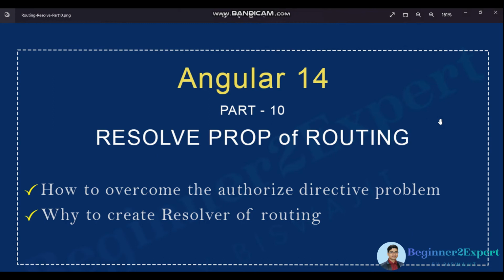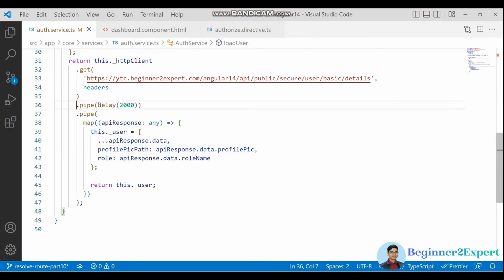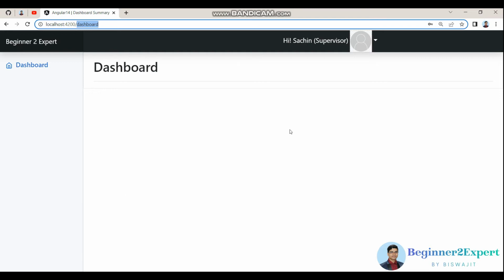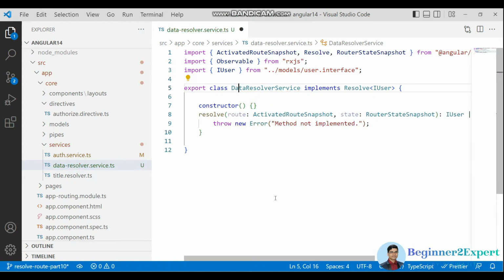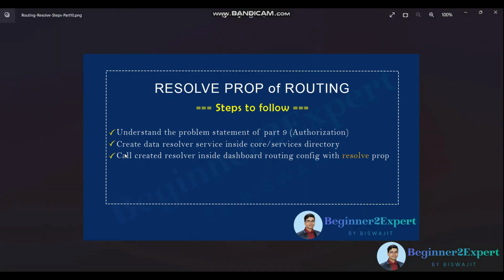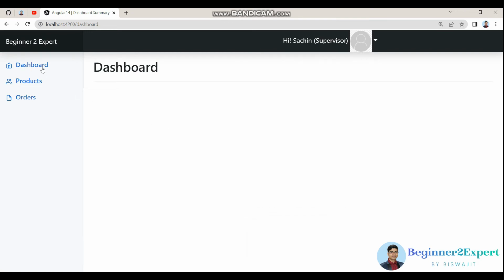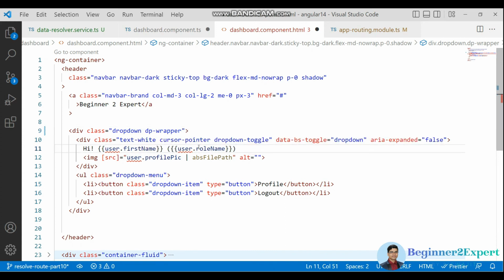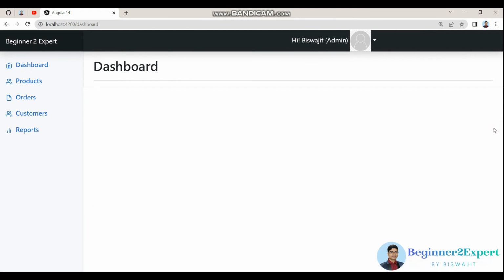Part 10 - Routing Resolve Purpose | Load Data Before Layout Component | Angular 14 Series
about the routing RESOLVE property, how to load data before dashboard component!